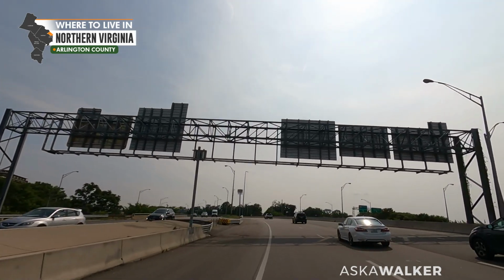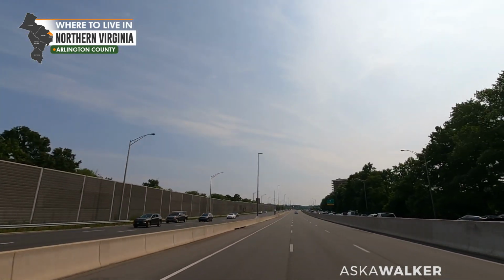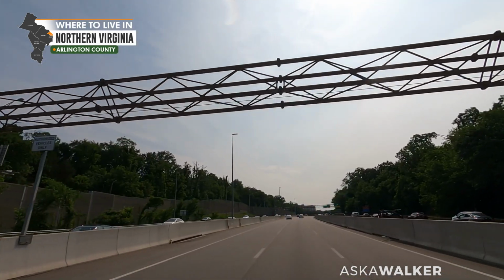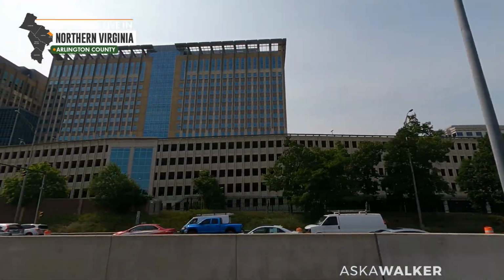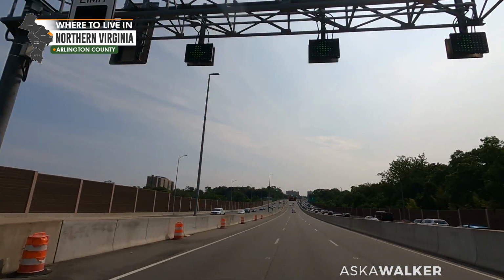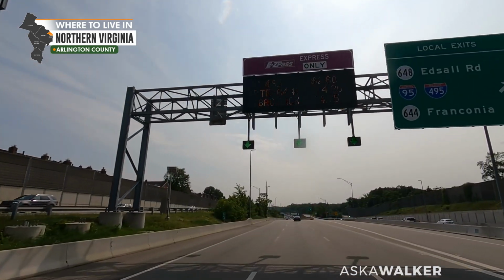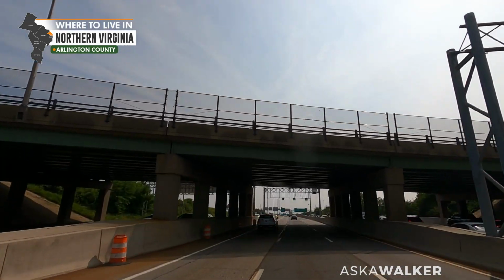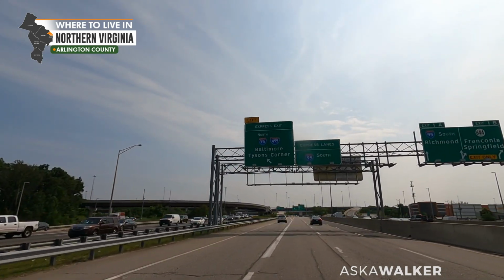Nasty Rush Hour Traffic Leaving The Pentagon in Arlington Virginia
🏡 Fill out your free Perfect Home Questionnaire to get started with your search for a house in Northern Virginia!

Using the EZ Pass Lane To Avoid Traffic Leaving The Pentagon During Nasty Traffic

powered by
Keller Williams Realty
KW United
🏡5971 Kingstowne Village Parkway Suite 110

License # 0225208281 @